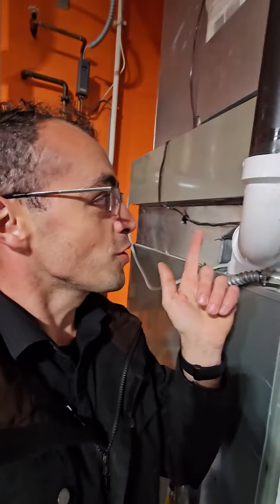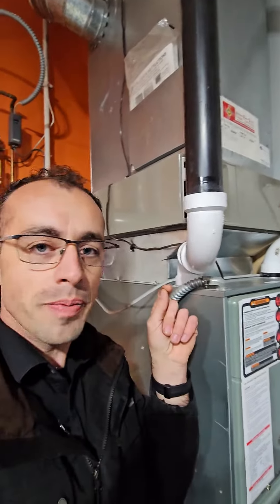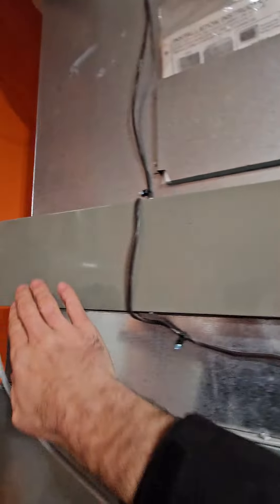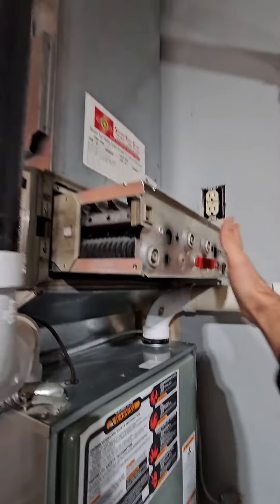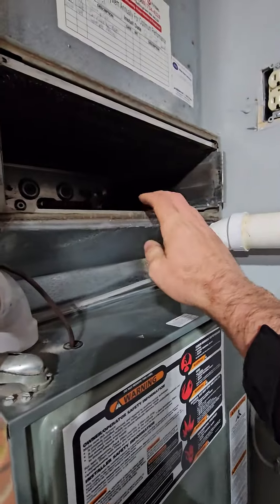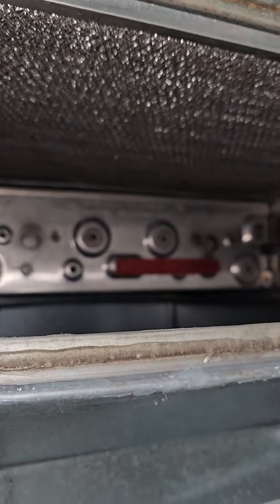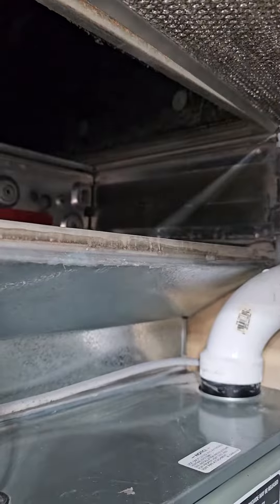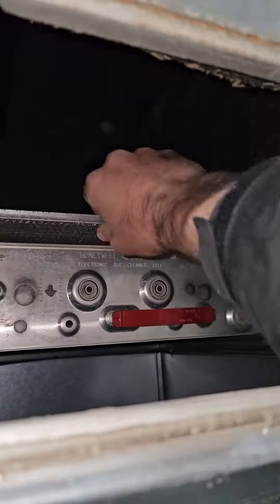Update: Electronic Air Cleaner (AKA: electrostatic air filter) Proper Cleaning